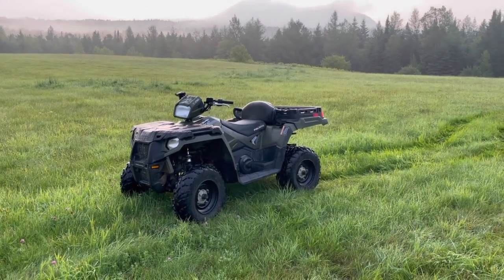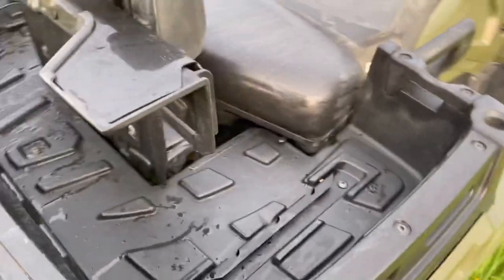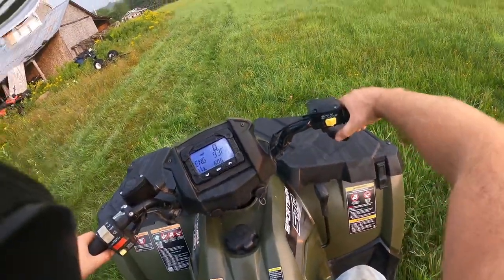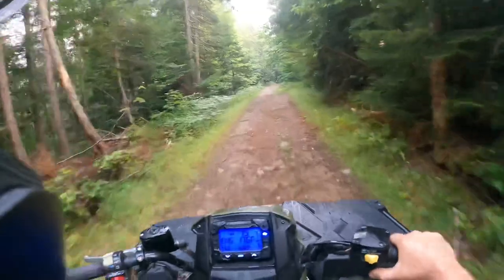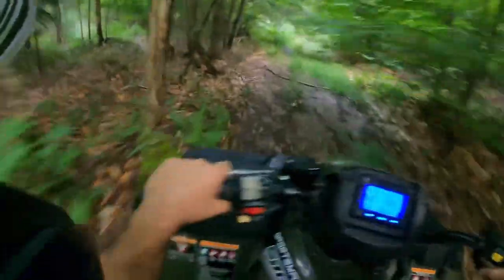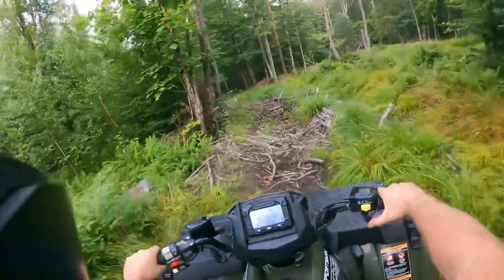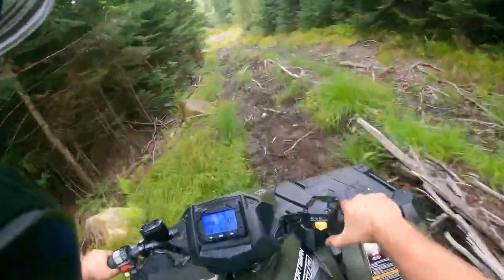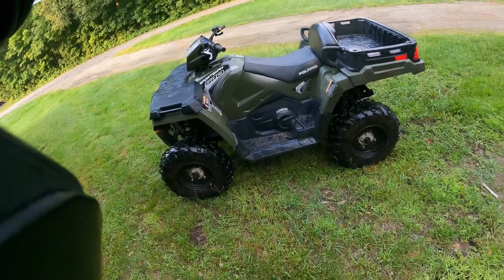2019 Polaris sportsman 570 X2 EPS test drive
Walk around and test drive with top speed of my Polaris Sportsman 570 X2.

Here is a list of equipment i use in my moto vlogs. Enjoy!!!